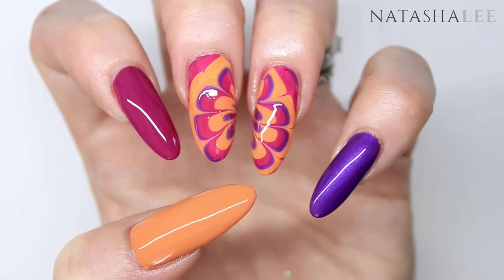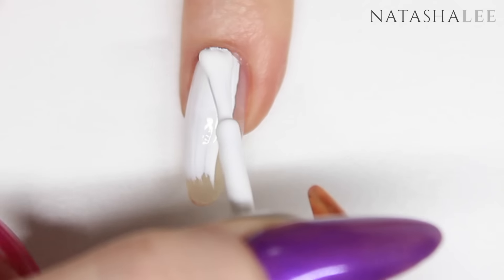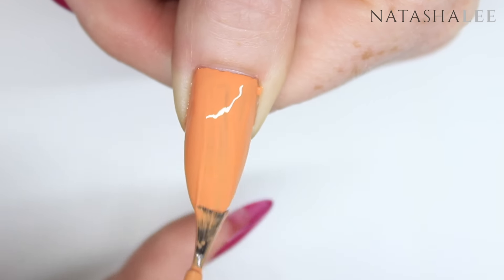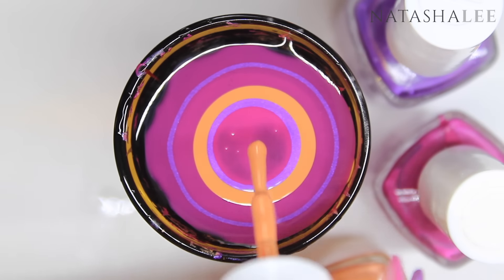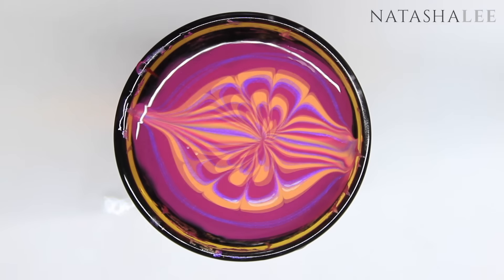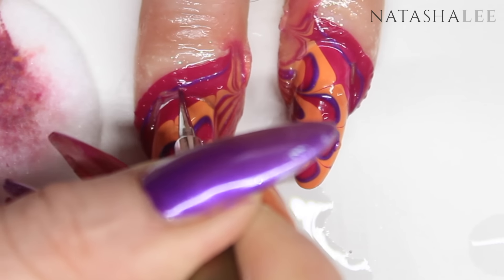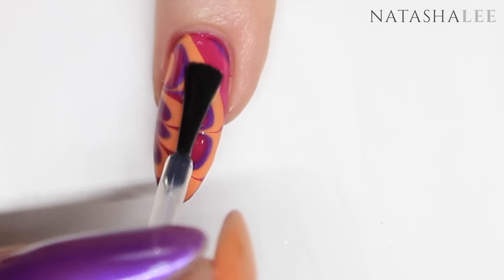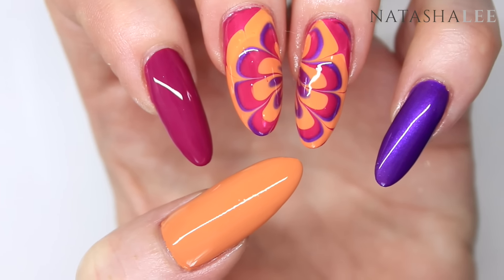EASY WATER MARBLE FLOWER NAIL ART - AUTUMN/FALL INSPIRED NAILS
***READ MORE***

As it was the first day of Fall/Autumn this week I thought I'd bring you this Easy Water Marble Flower Nail Art Design that's inspired by the muted tones of AW16.  If you struggle with Watermarbling your nails or water marble nail art just isn't as easy as you'd like, then I show you in this nail art tutorial some fantastic tips and hacks for even the absolute beginners to be able to learn to water marble their nails.

I love water marble nail art designs, and once you learn the few hints and tips, it becomes was of the easiest, most simple and cutest styles of nail art designs! These watermarbled nails would look lovely for harvest or even to add some water marble colourful fun for back to school.  Let me know if you decide to try your own diy easy water marble flower nail art after watching this Autumn/Fall inspired nail art tutorial and if any of my hacks work for you.  Love and hugs, Tasha xxx

💅🏻PRODUCTS USED US & UK links💅🏻

UNT PEEL OFF BASECOAT (US)
COLORCLUB FRENCH TIP (UK)
COLORCLUB FRENCH TIP (US)
ESSIE BIG SPENDER (UK)
ESSIE BIG SPENDER (US)
ESSIE DJ ON BOARD (UK)
ESSIE DJ ON BOARD (US)
ESSIE TAJ-MA-HAUL (UK)
ESSIE TAJ-MA-HAUL (US)
SIMPLY PEEL
SIMPLY PURE
CLEAN UP BRUSHES (UK)
CLEAN UP BRUSHES (US)

**My Address**:

MOLD
CH7 9ET